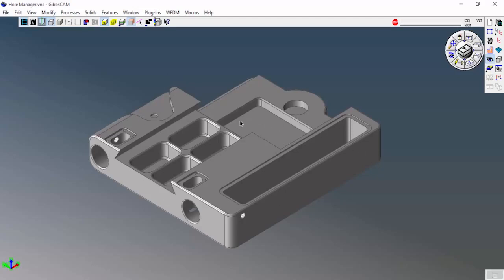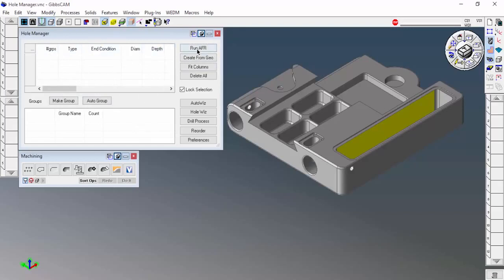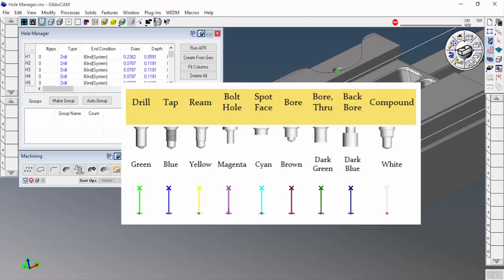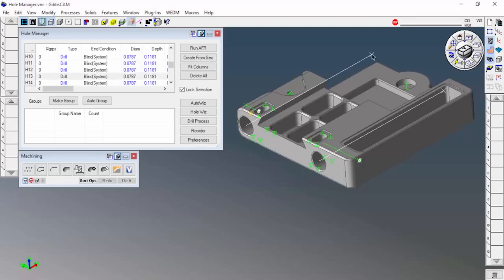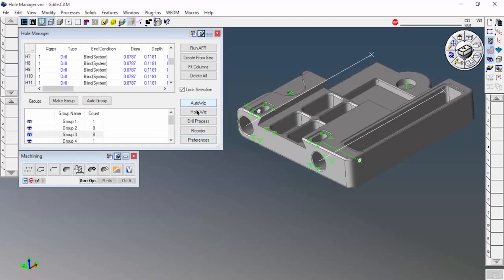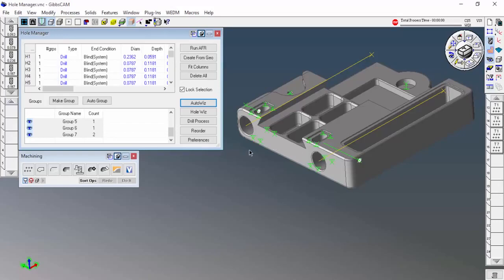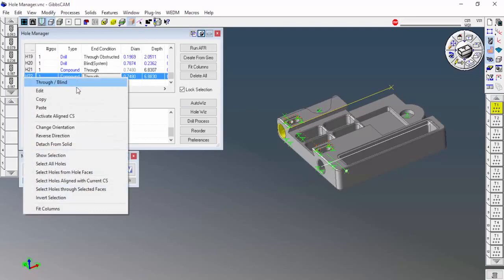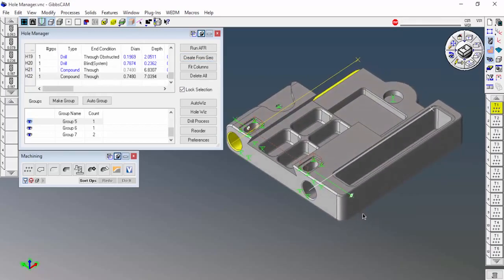11 Hole Manager Overview